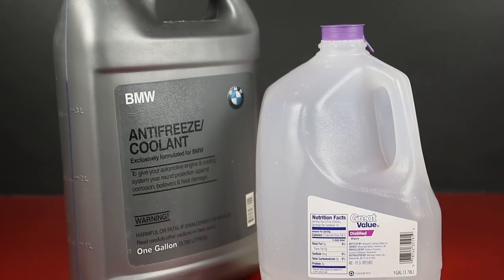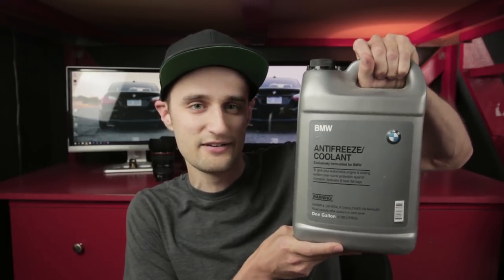I'm Moving!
I'm moving out tomorrow morning! As sad as it is to leave my childhood home, it's time to start a new chapter in my life. I want to thank everyone who has supported me on my YouTube journey, which in combination with my job, has helped make this move possible!